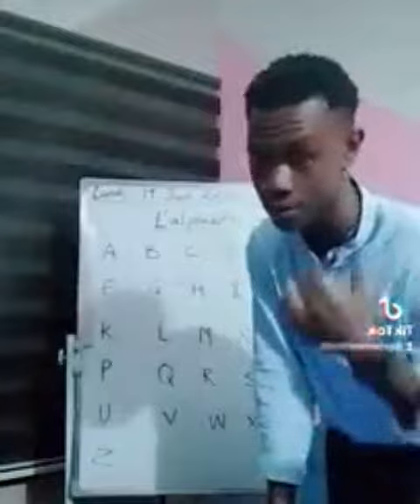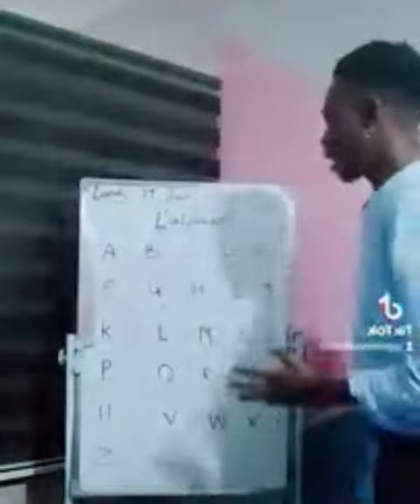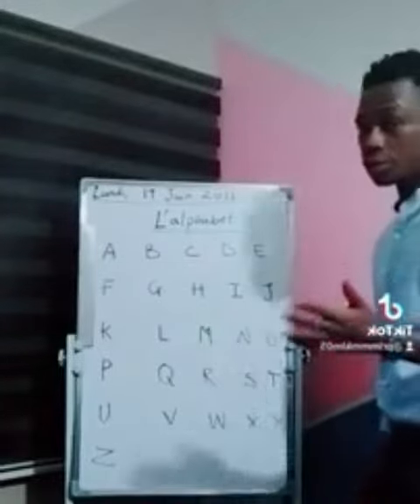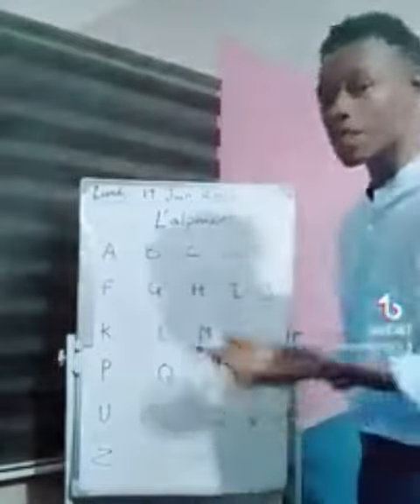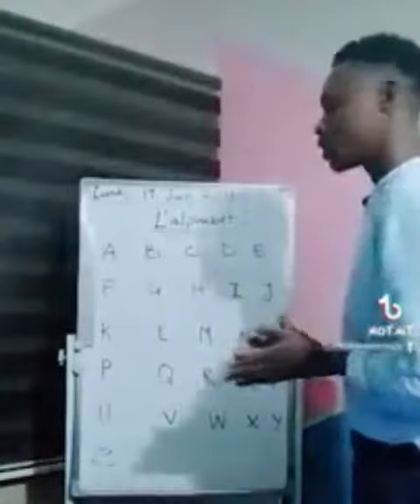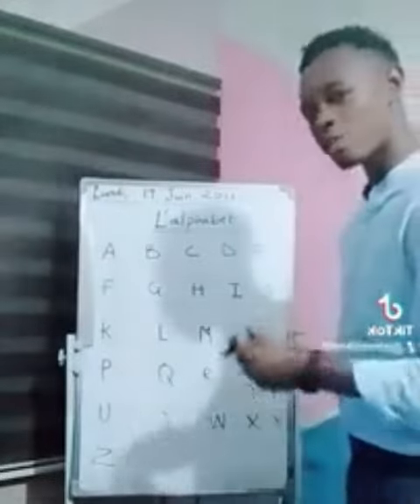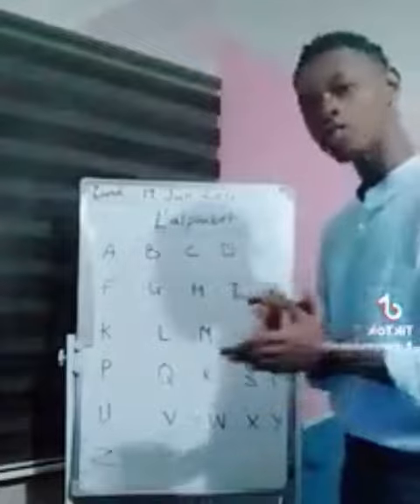Learn the French Alphabet| L’ alphabet français.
French for Beginners starts with learning the French alphabets. It is so important to know the French alphabet as it is the basis for the whole French language.

In this video you will be learning the French alphabets and their pronunciation